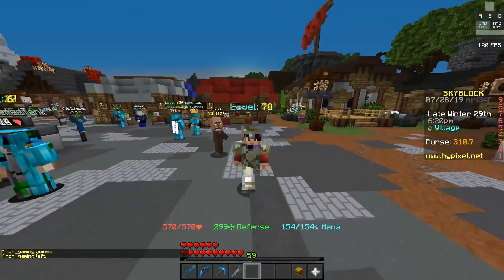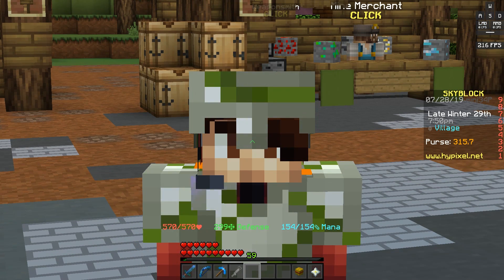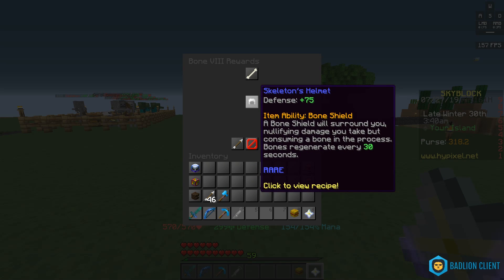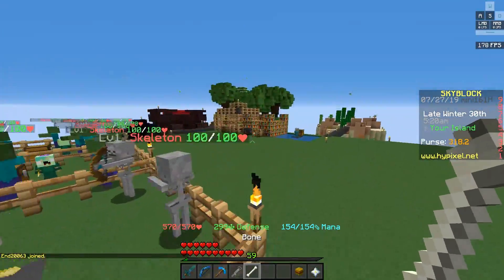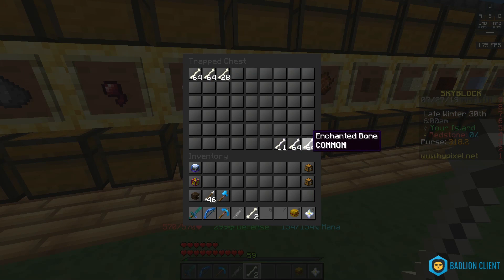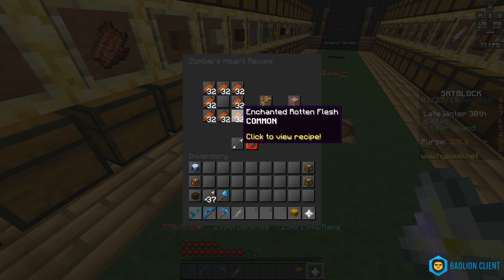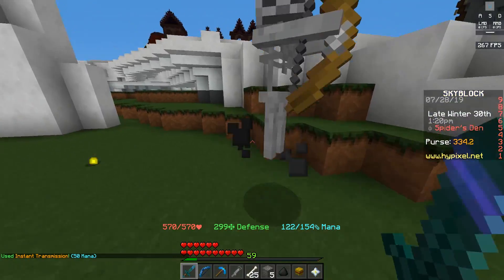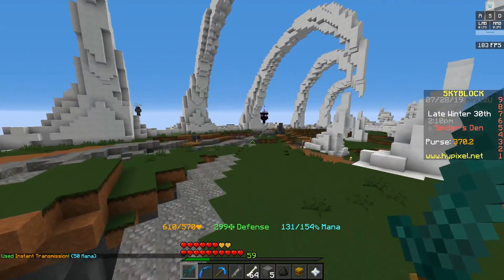Hypixel Skyblock : HOW TO GET A SKELETON HELMET! l Minecraft Skyblock (27)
📋 Hey! It’s ZachPlaysAN, coming at you with another banger! Today we recorded the was 27th episode in our series on Hypixel, which is a network consisting of the game modes: Skyblock, Bedwars, and Minigames. Additionally; I couldn’t be more appreciative of your support and remember TeamZach all the way.

Goals
👍🏼 1,000 LIKES!
🎁 If we hit either of these goals I will host a special giveaway for your continuous support and I couldn’t be anymore grateful!
Server
📨 Want to play with me in the future? Join the server today using - mc.hypixel.net [Skyblock]

hypixel skyblock pigman sword,
hypixel skyblock lapis armor,
hypixel skyblock fairy souls,
hypixel skyblock emerald armor,
hypixel skyblock obsidian minion,
hypixel skyblock op bow,
hypixel skyblock obsidian mine,
hypixel skyblock pickaxe,
hypixel skyblock pvp,